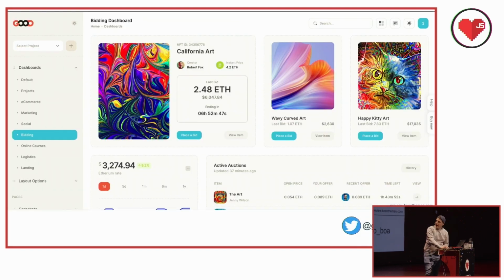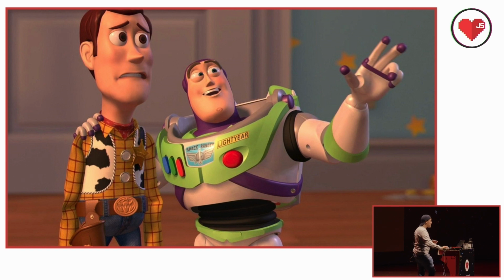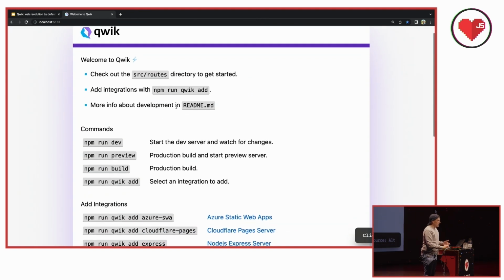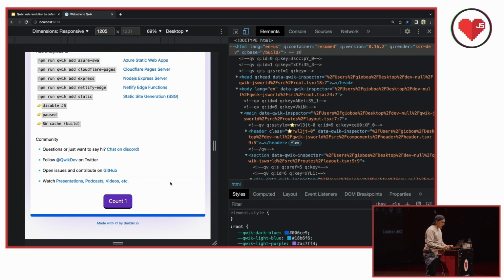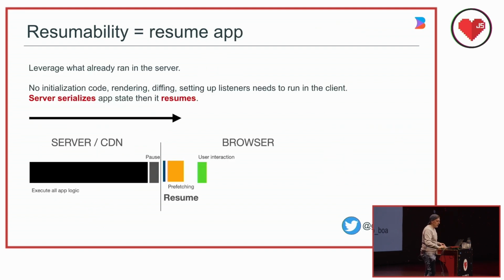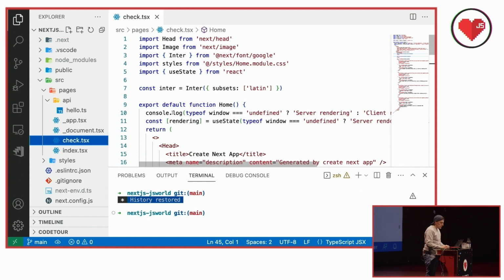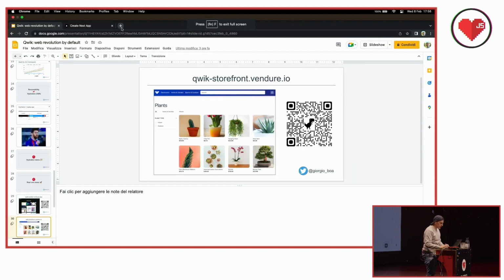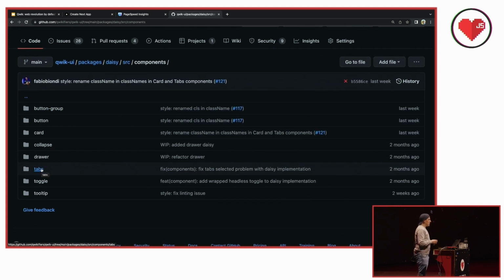Giorgio Boa - Qwik: web revolution by default - JSWORLD 2023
If you want to start a new project, there are so many frontend frameworks that drive you crazy. Introducing a new way to design web applications in Qwik. In this talk we will understand how Qwik is different from others and its new mental model that will change the future of the web.